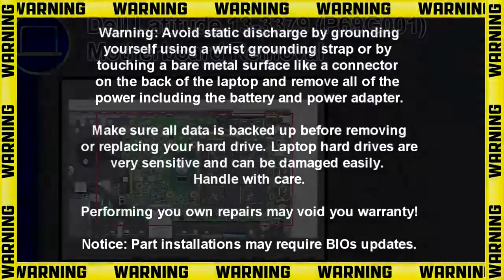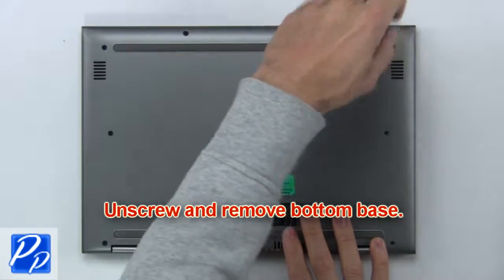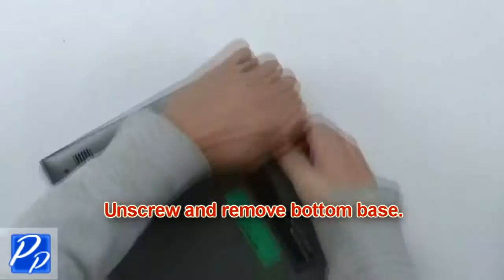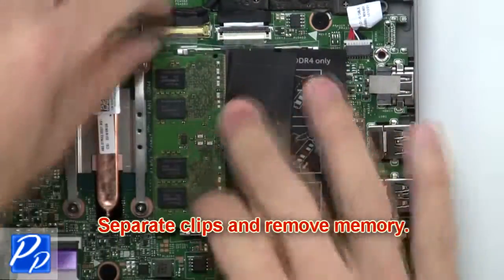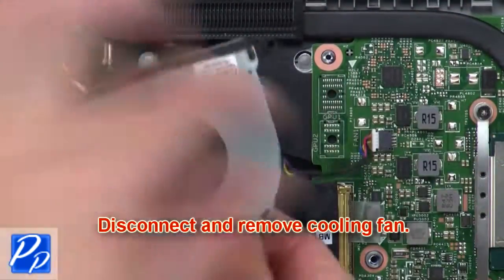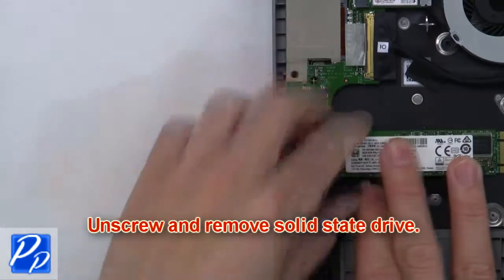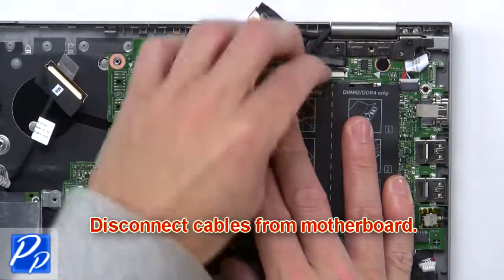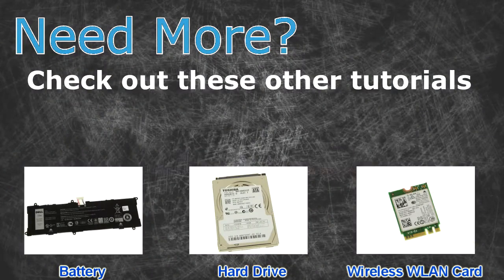Dell Latitude 13-3379 (P69G001) Motherboard How-To Video Tutorial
Dell Latitude 13-3379 (P69G001) video repair tutorial was brought to you